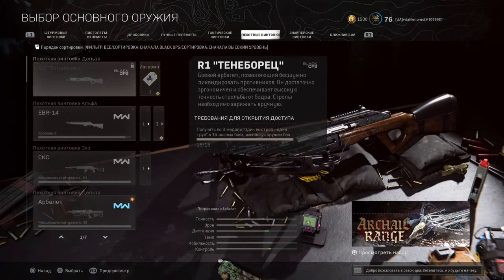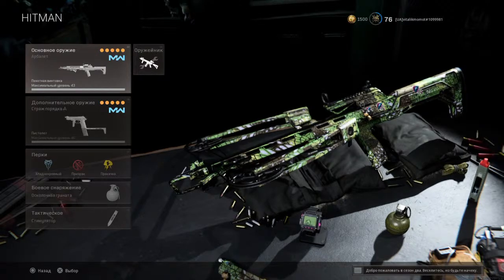How to Unlock and Use Wield the new Crossbow in Call of Duty: Black Ops Cold War and Warzone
Here could be your advertis